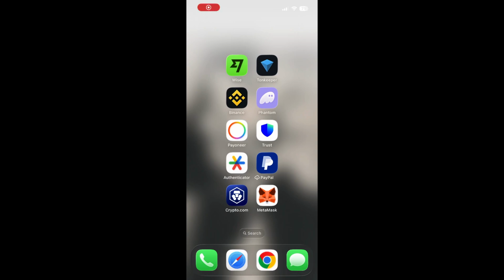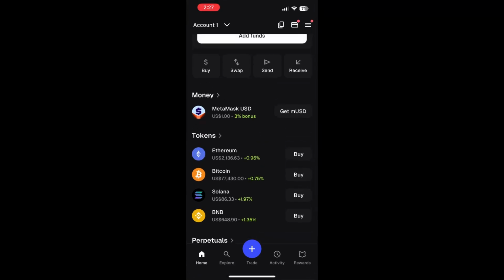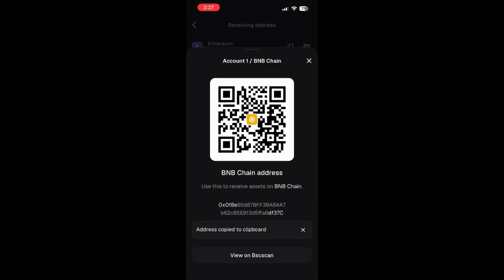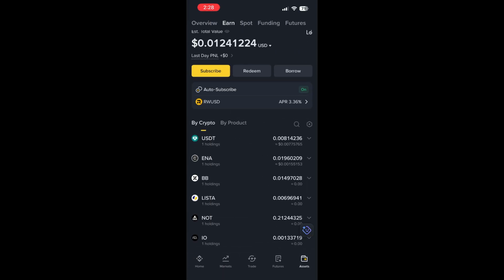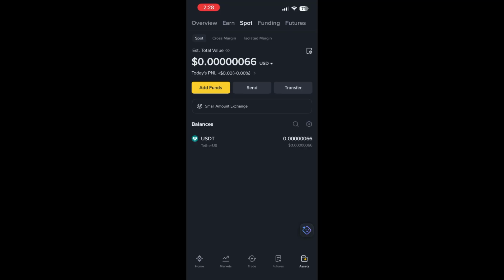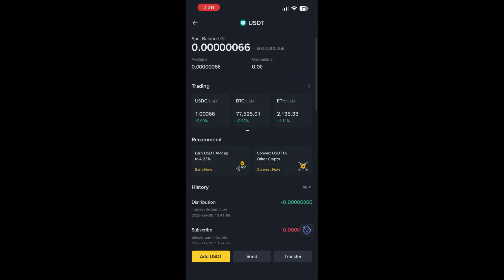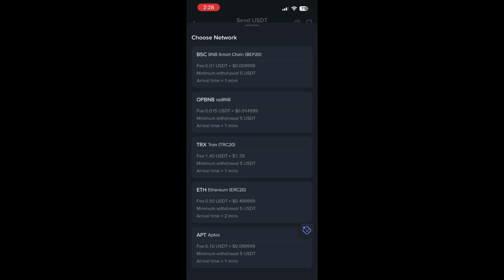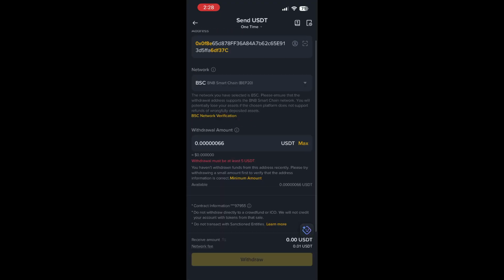Como transferir USDT da Binance para a MetaMask [Guia Completo 2026]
Neste vídeo, mostrarei como transferir USDT da Binance para a MetaMask com segurança. Você aprenderá como configurar corretamente as redes blockchain e copiar o endereço da sua carteira para garantir que suas criptomoedas cheguem em segurança, sem perda de fundos.

Este tutorial de transferência de USDT abordará:
✅ Selecionar e configurar a rede correta na sua carteira MetaMask
✅ Copiar o endereço da sua carteira MetaMask com segurança para evitar erros
✅ Navegar na seção de saque de criptomoedas dentro da sua conta Binance
✅ Verificar a correspondência dos campos de rede entre a Binance e a MetaMask para proteger seus fundos
✅ Concluir as etapas de verificação de segurança na Binance para um saque tranquilo
✅ Importar USDT manualmente para a MetaMask caso seu saldo não apareça automaticamente
✅ Melhores práticas de segurança, incluindo o envio de uma pequena transferência de teste primeiro

Ao final deste vídeo, você saberá como sacar USDT da Binance com eficiência e acessar seus tokens no painel da sua carteira MetaMask.

Se você está procurando como enviar USDT da Binance para a MetaMask, um guia de transferência de USDT da Binance para a MetaMask, como sacar USDT para a MetaMask ou como depositar USDT na carteira MetaMask, este vídeo é para você.

💡 Dica: Sempre verifique se a rede selecionada na Binance (como BEP20 ou ERC20) corresponde exatamente à rede configurada na sua carteira MetaMask. Escolher redes incompatíveis pode resultar na perda permanente de suas criptomoedas.